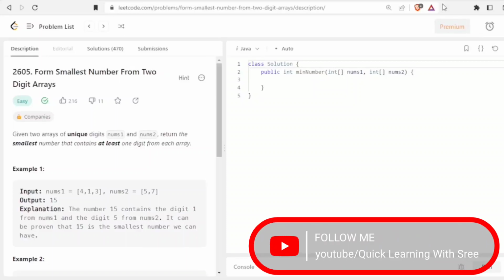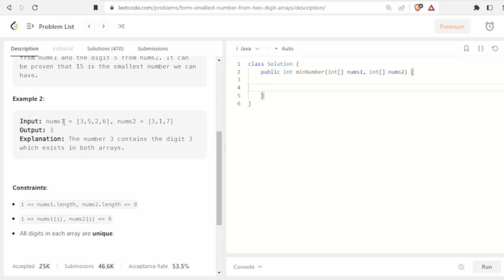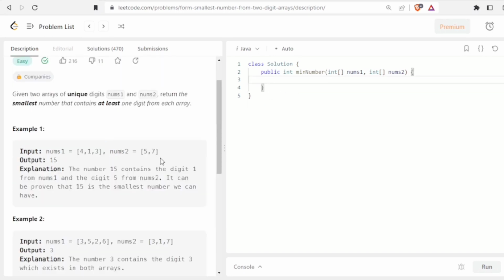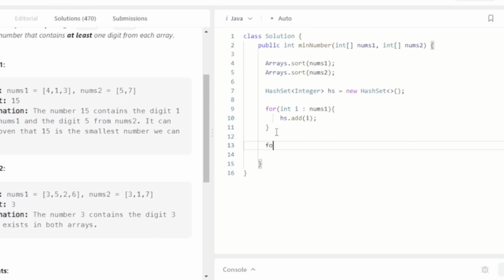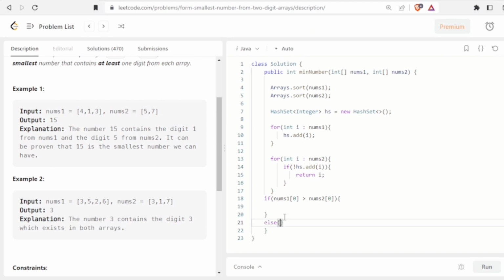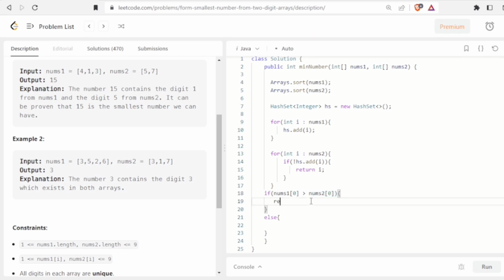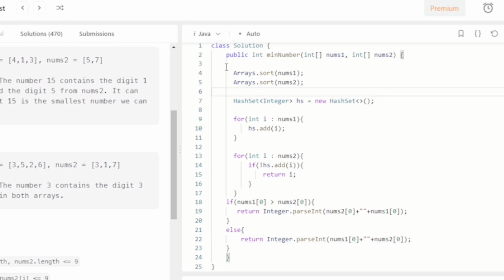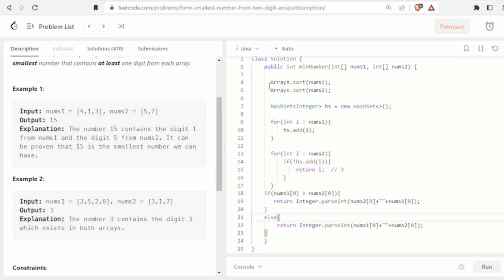2605. Form Smallest Number From Two Digit Arrays || In Java || Leetcode || Easy Way